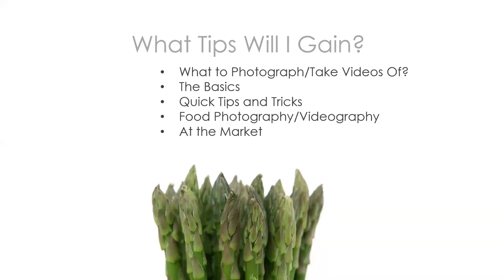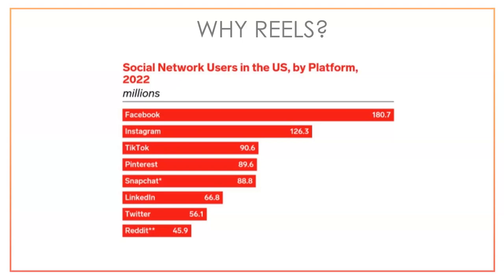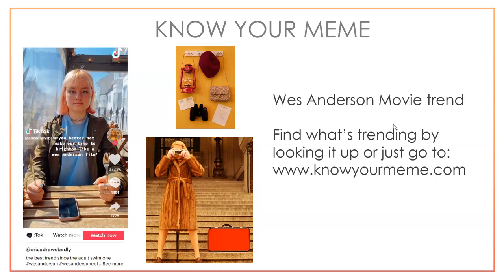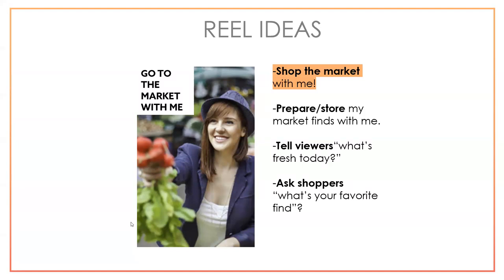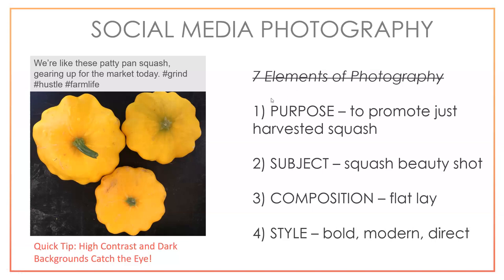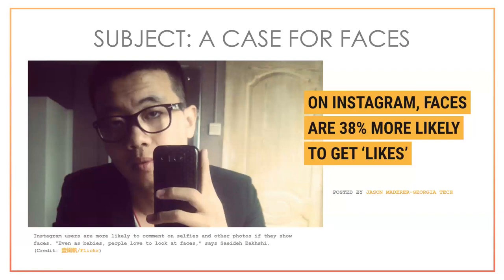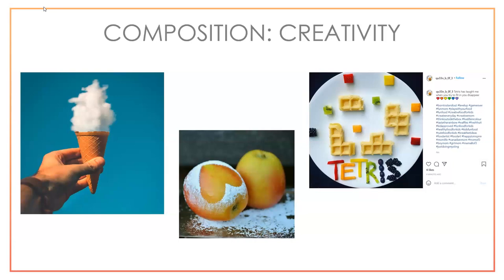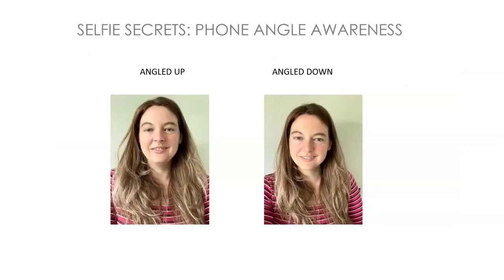Social Media Marketing Series Part 1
Branding Basics + 23 Social Media Strategies for 2023

Are you starting, or do you own an existing Farm or Food Business? Don't miss this 3-class series that provides practical strategies for launching and managing successful digital marketing campaigns with a focus on social media. No prior experience is necessary. Watch all classes, or pick and choose...its up to you!